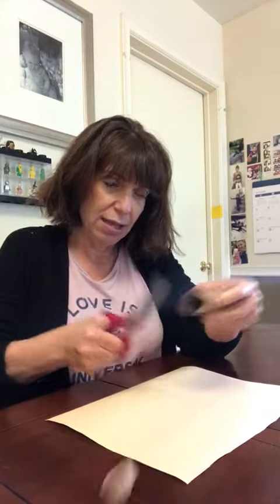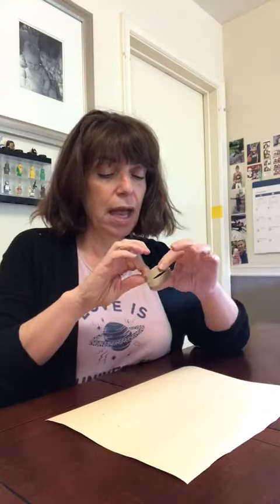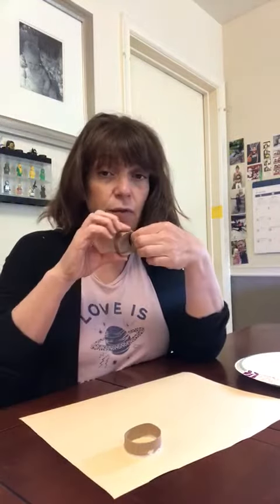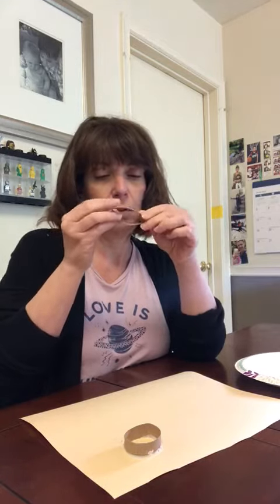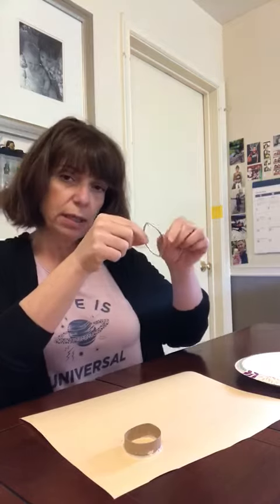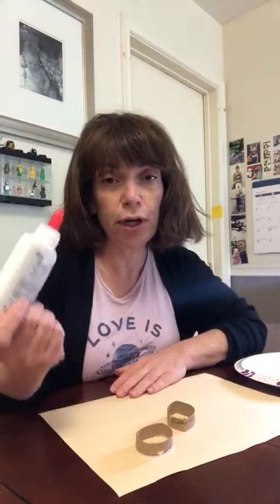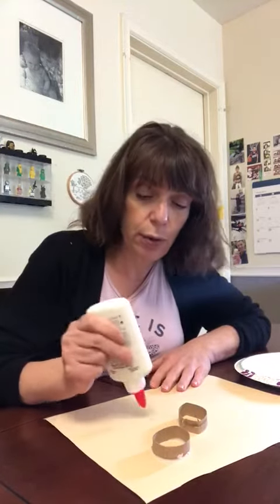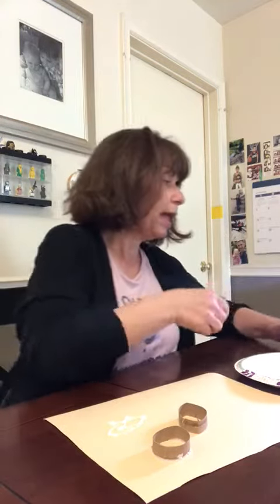Toilet Paper Roll Collage